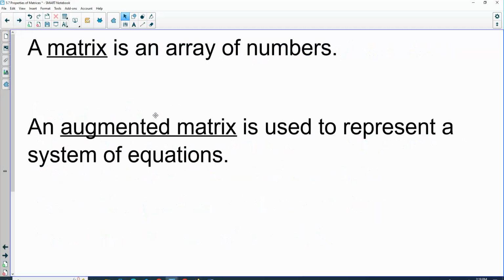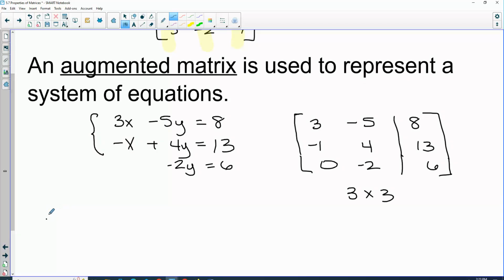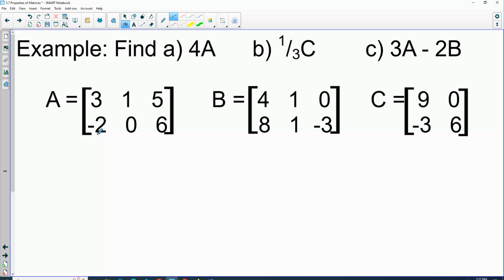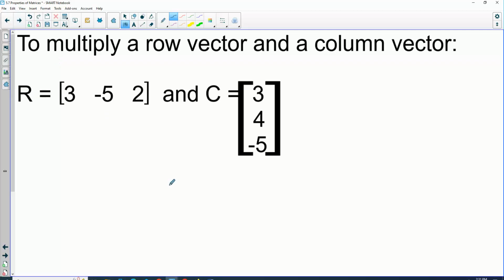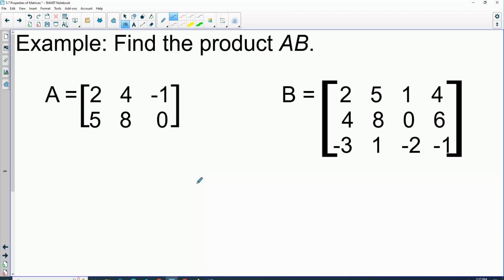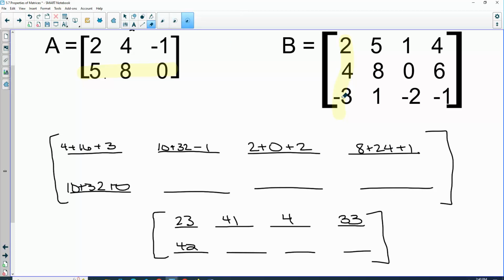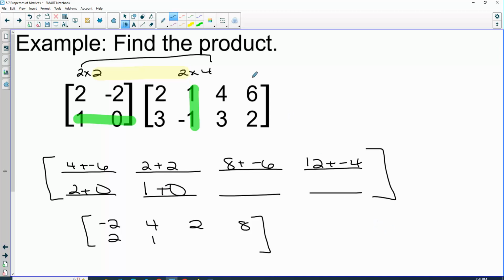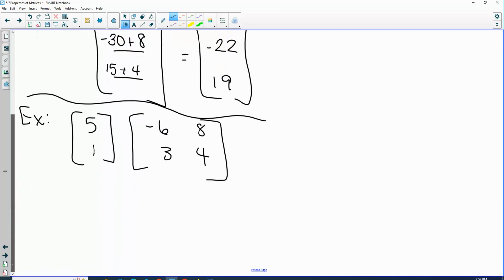Section 5 7 Dec 9